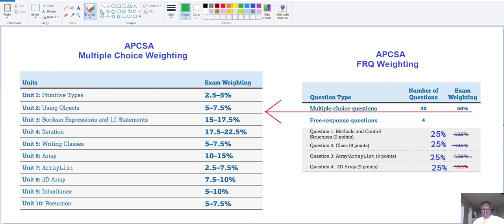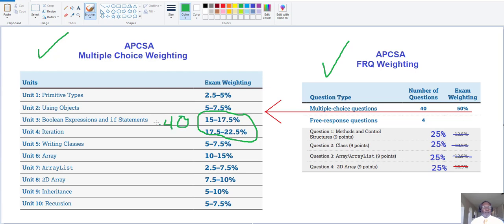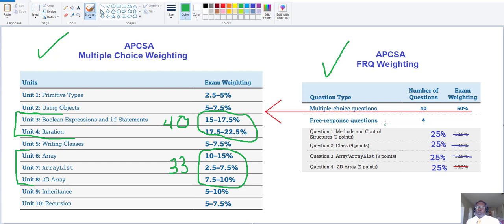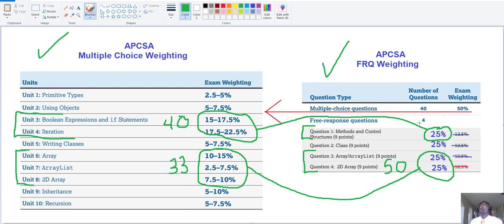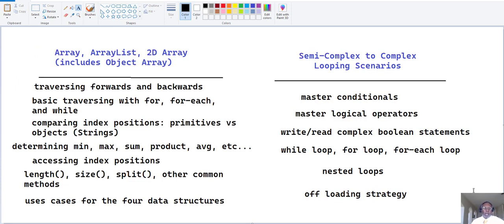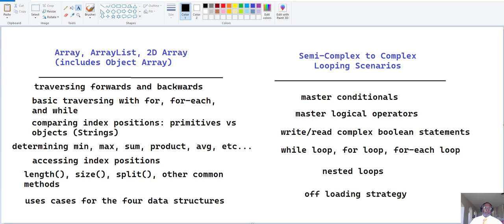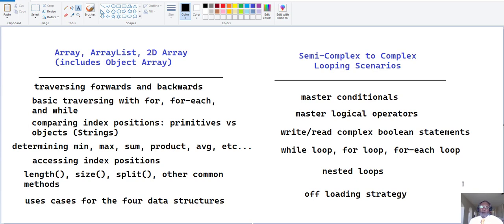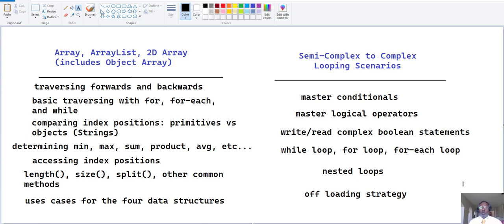APCS A Exam Study Topic Weights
Unit weights on the APCS A Exam and some implications for study with limited time left.